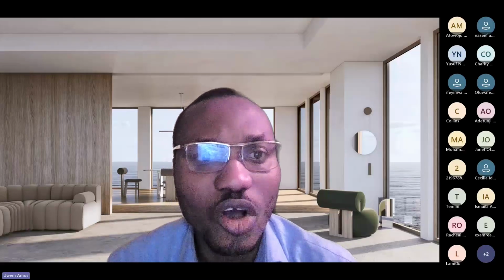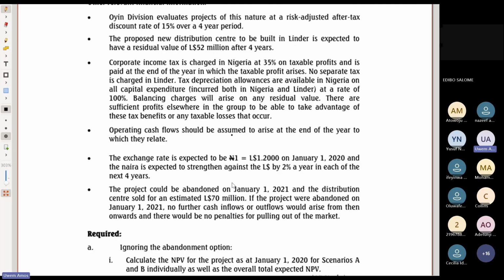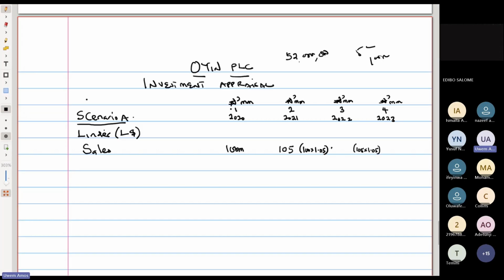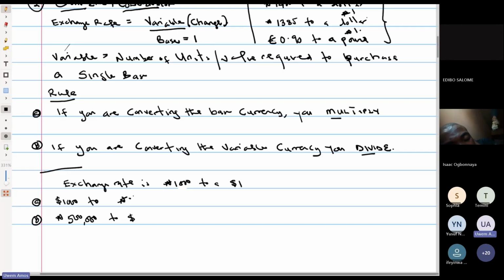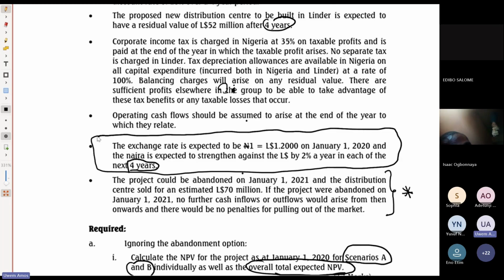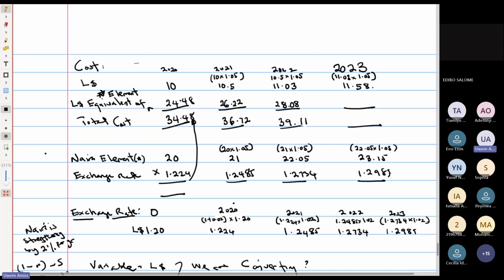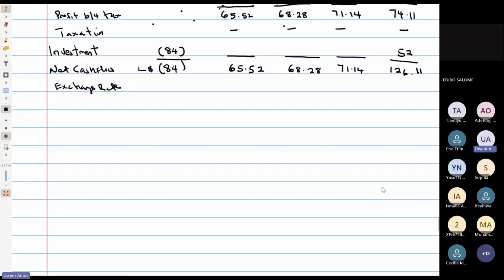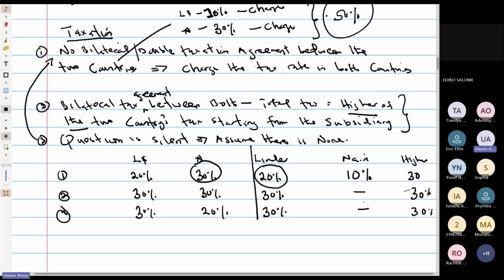ICAN SFM | Nov 2020Q1- International Investment Appraisal (Concepts Explained & Part A of Question)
In this session, we dive into international investment appraisal, focusing on how examiners expect you to treat cash flows in a foreign investment context.

We begin by breaking down the core principles, not just calculations, covering:

• How and when to convert foreign currency cash flows
• Forecasting foreign exchange rates for investment appraisal
• Treatment of international taxation
– where a bilateral tax agreement exists
– where no tax treaty exists
• Transfer pricing and how it affects project cash flows
• Presentation format for cash flows from the foreign subsidiary and from the home country

The emphasis throughout is on judgment, logic, and clear presentation, which is where many candidates lose marks.

After laying the foundation, we start applying the concepts using Question 1 – November 2020, working through Part A together.

👉 Part B will be covered in the next video, where we complete the solution and bring everything together.

If international investment appraisal feels confusing, this session will help you see the structure behind the numbers.